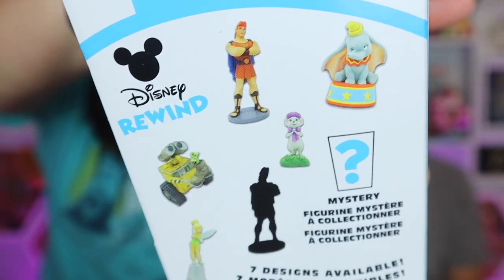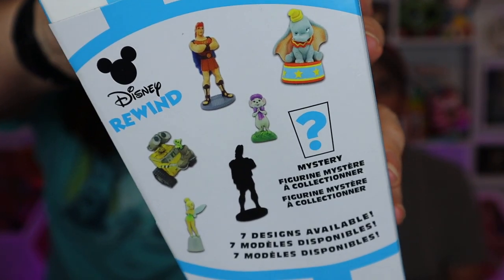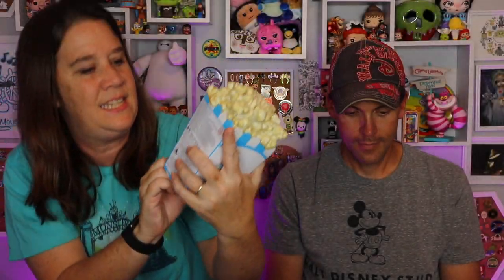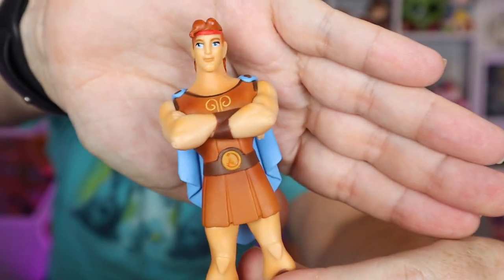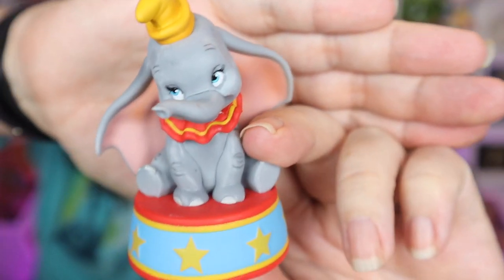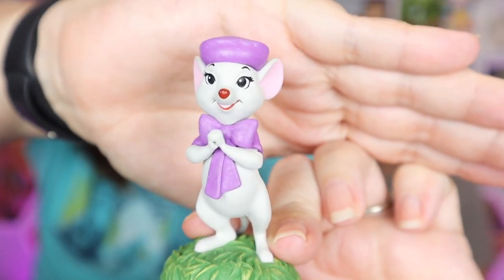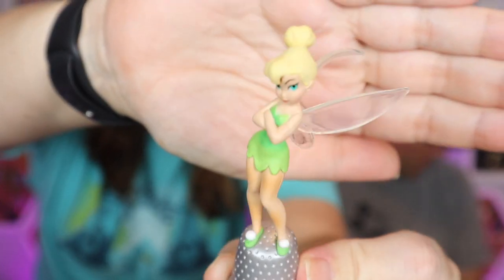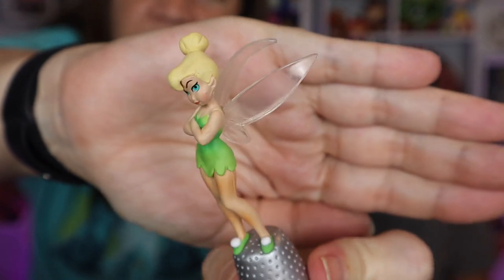Disney Mystery Unboxing - Disney Rewind Series 2 - Will we get any new figures?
In addition to the new scents from Pixie Dust Apothecary,  we're unboxing some blind bags of the Disney Rewind Series 2 mystery figure boxes from the Disney outlet.  Which Disney character will we find in these Disney blind boxes? Join us for our Disney unboxing and find out!

Have some Disney magic you'd like to send us?

What is two tiny wings? Who are we?

Oh, hello there! We are Pete, Ali, Mary, and Aidan, two parents and two teenagers who have been going to Walt Disney World all of our respective lives. We are so excited to share our family's travels with you! Join us as we spread our two tiny wings to spark our imaginations experiencing parks, resorts, dining, attractions, and all of the magic that Walt Disney World has to offer.